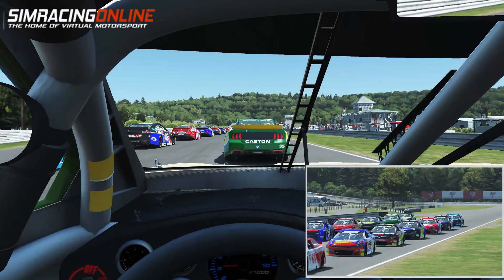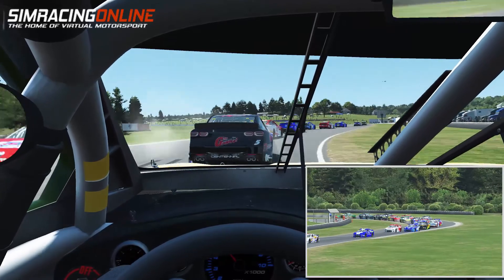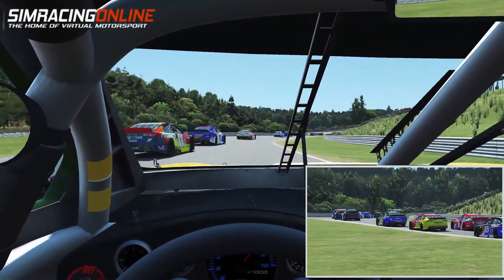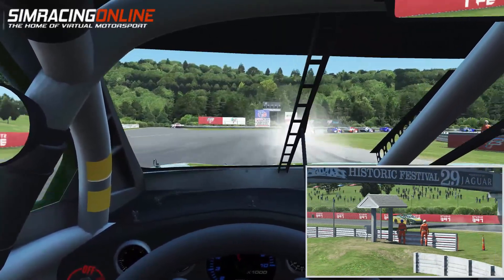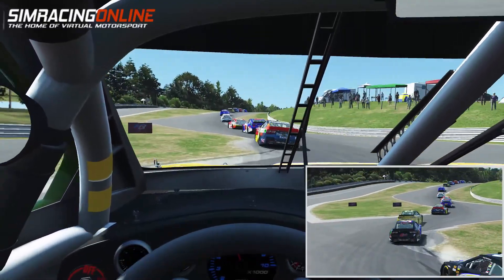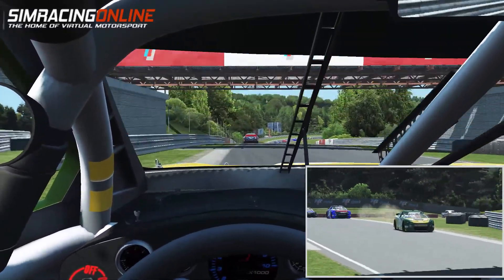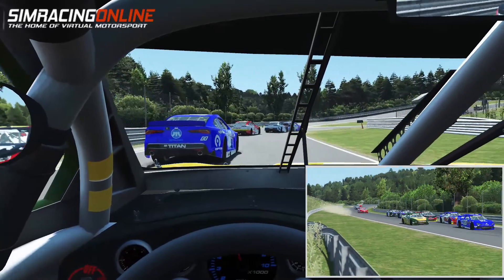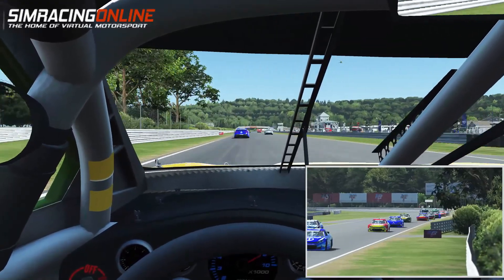S397 NASCAR XFINITY Road Series | Series Promo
rFactor 2